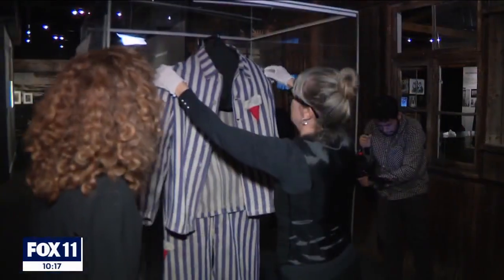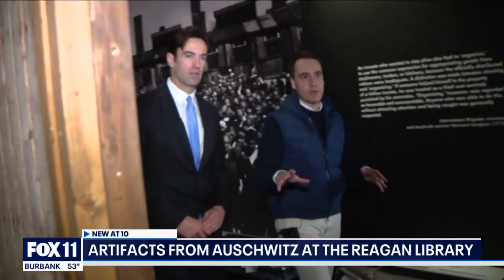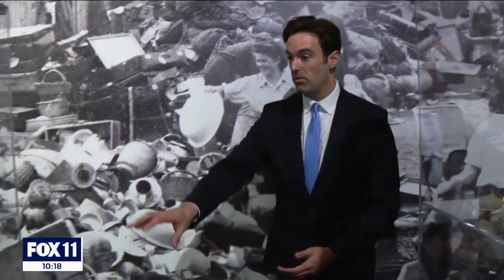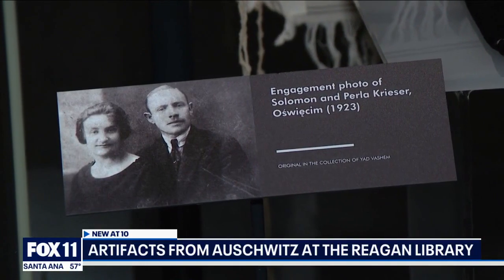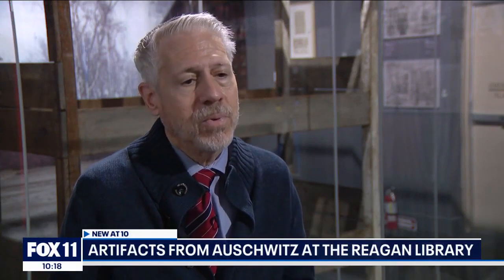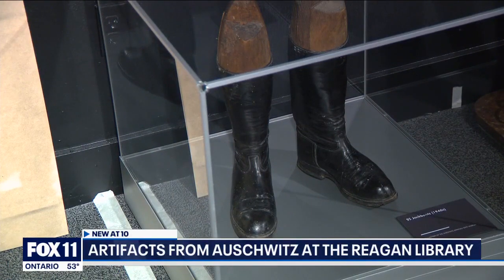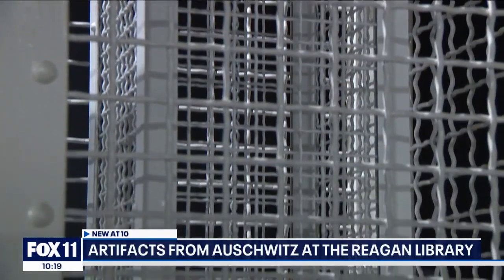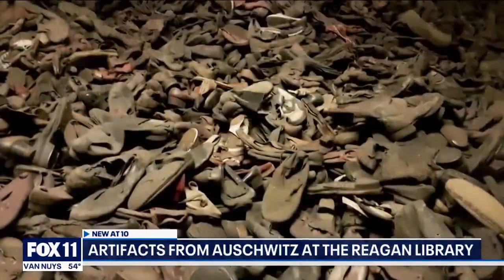Artifacts from Auschwitz at the Reagan Library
The Ronald Reagan Presidential Library features 700 artifacts from Auschwitz.